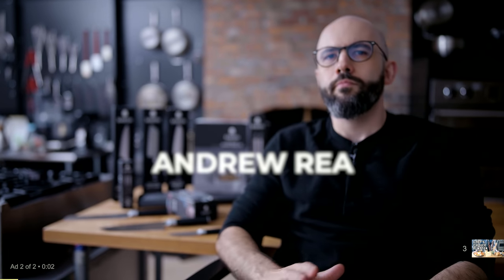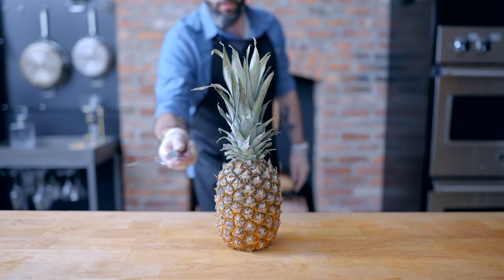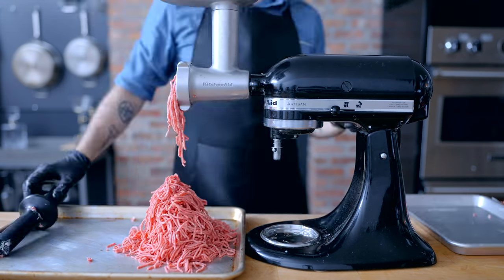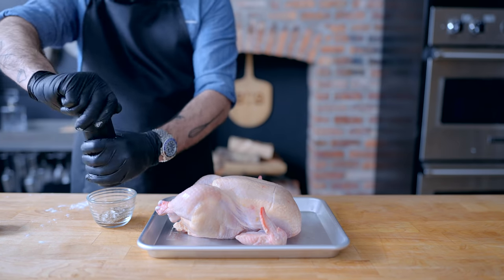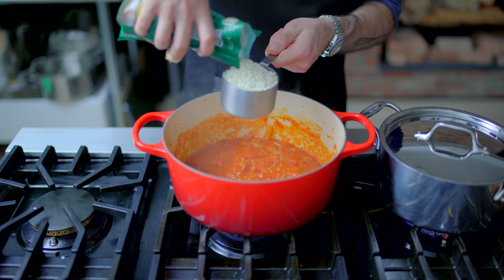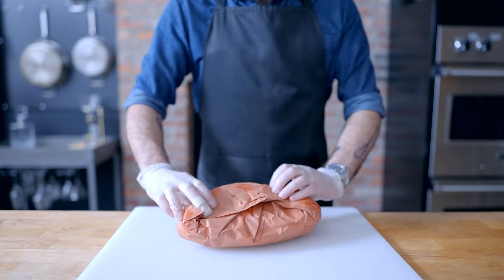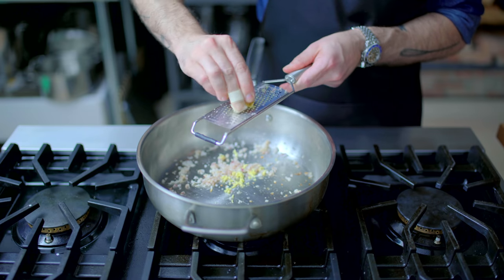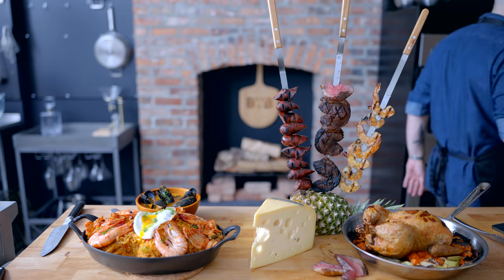Binging with Babish: Chef's Choice Platter from Monster Hunter: World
Babish Cookware available now!

The Chef’s Choice Platter has haunted me for years. A glorious, cross-cultural mishmash of cuisines piled high and deep, devoured by a warrior and downed with a flagon of ale. Then it dawned on me: it was a “chef’s choice” platter, and I’m the chef! So I’m making what I want and devouring it like a warrior - slowly, in sensible portions, as leftovers throughout the week.